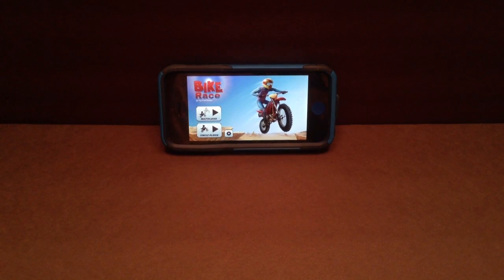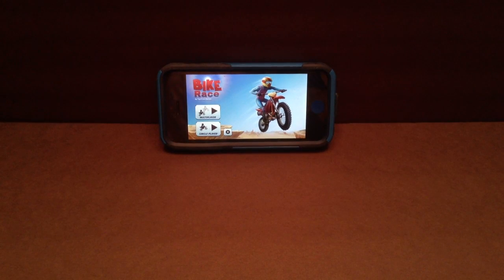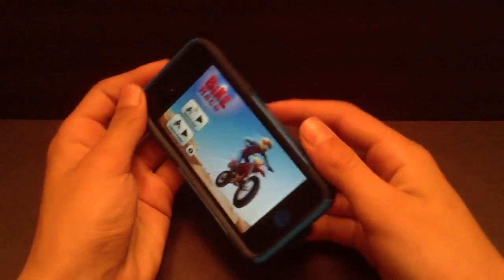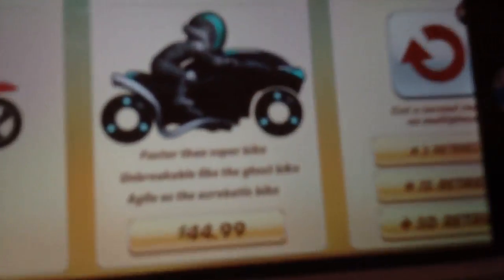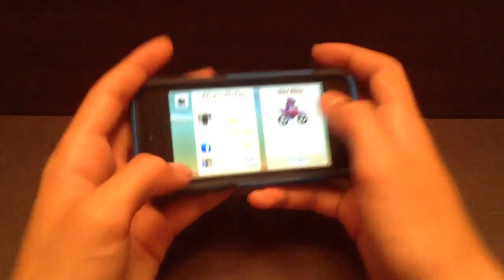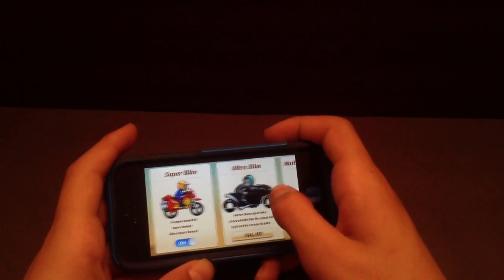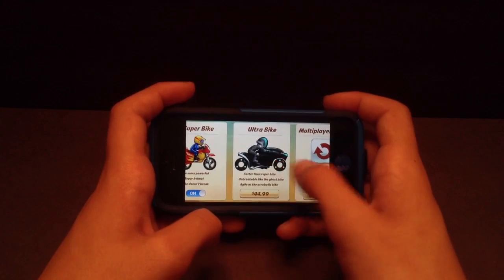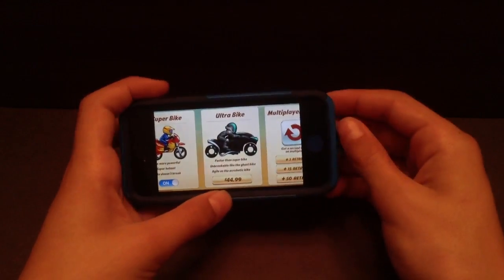Bike Race ULTRA BIKE!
This is an update video for the Ultra Bike on the game Bike Race.